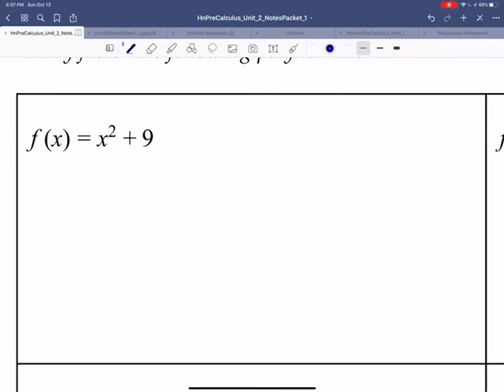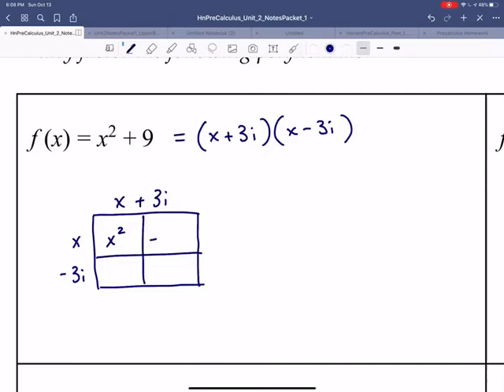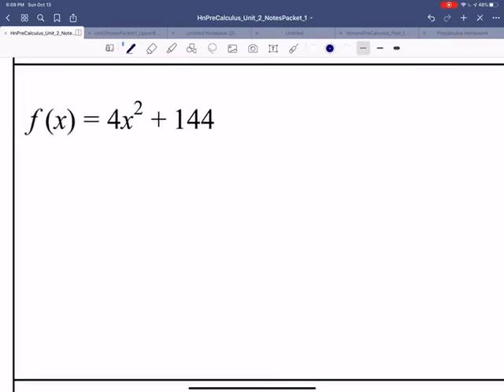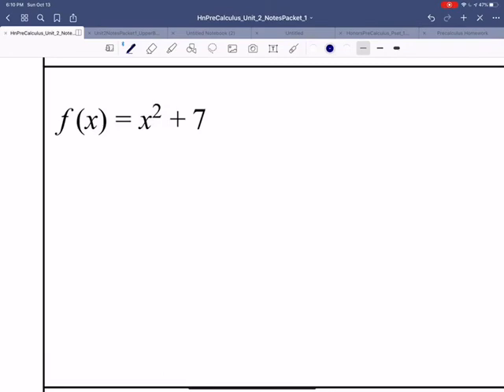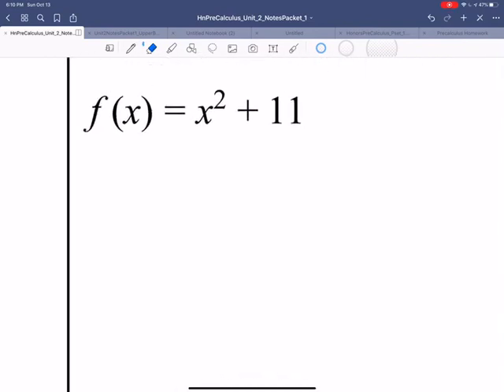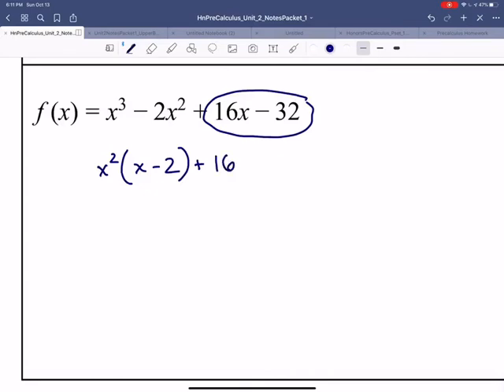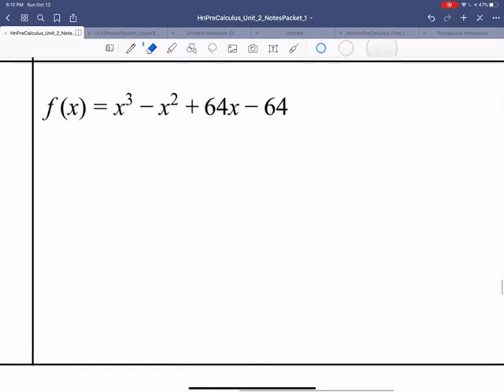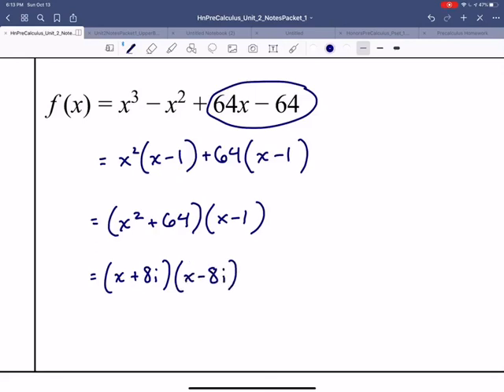HNPreCalculus Lesson2 4 Video3